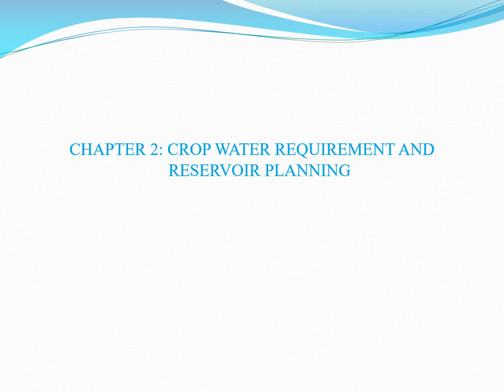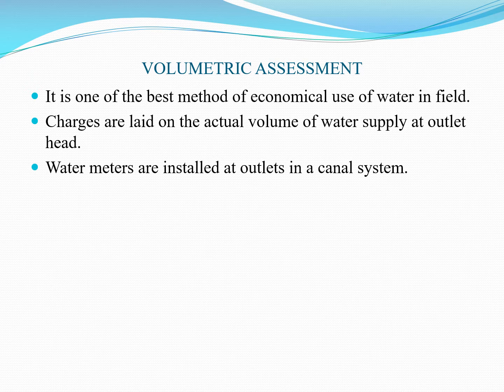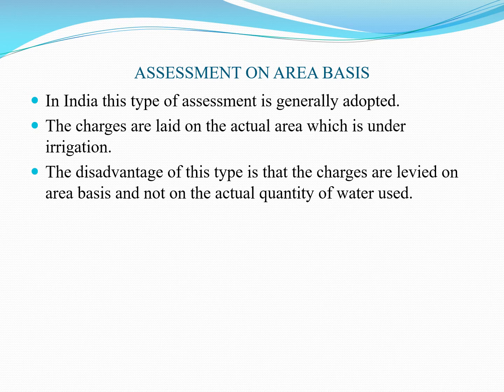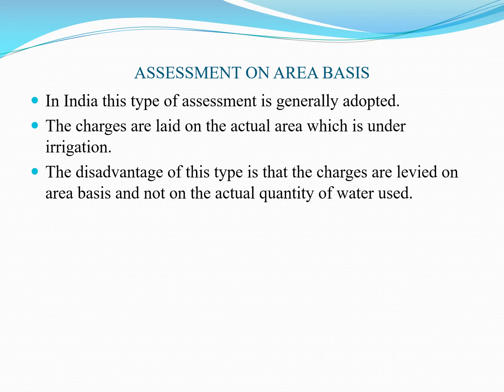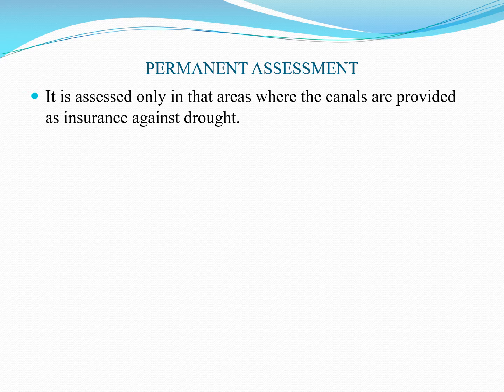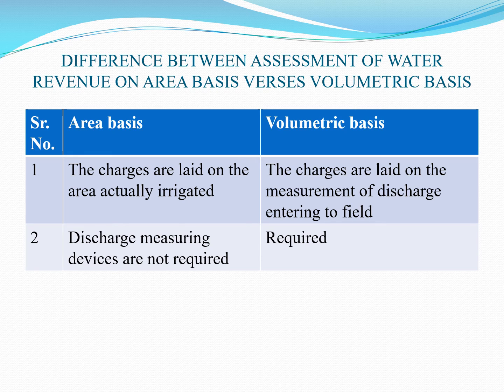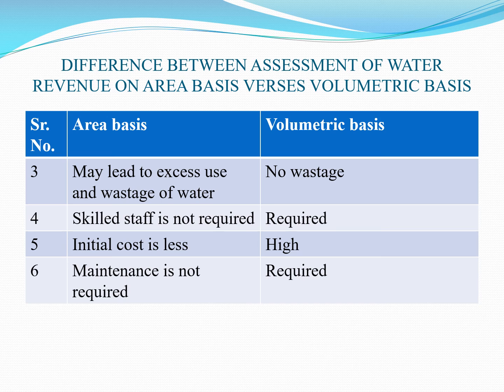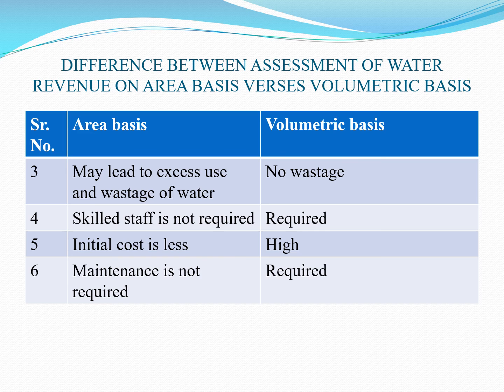crop water requirement and reservoir planning